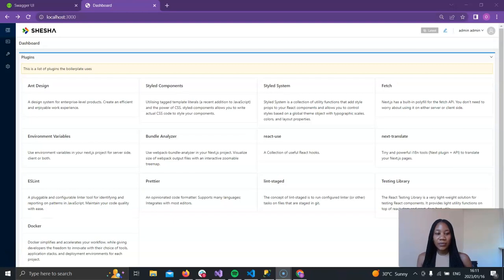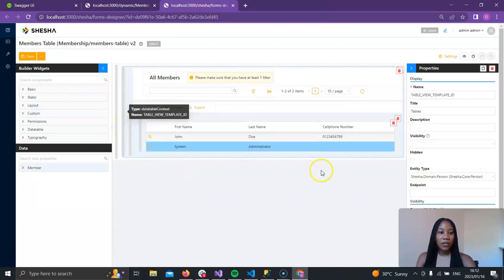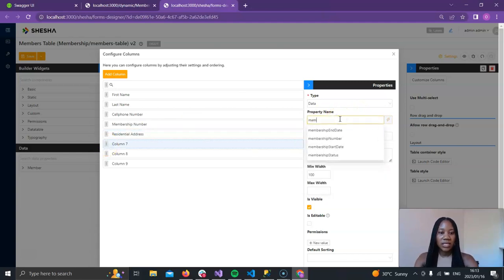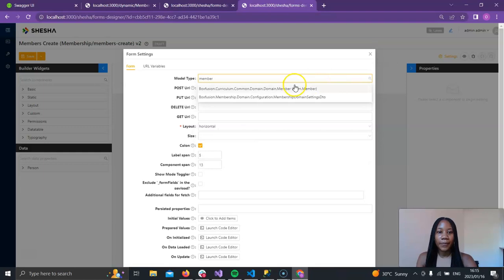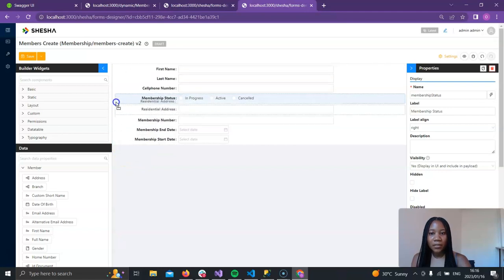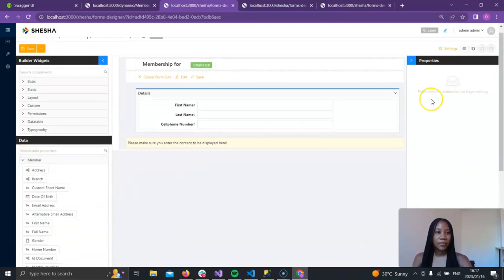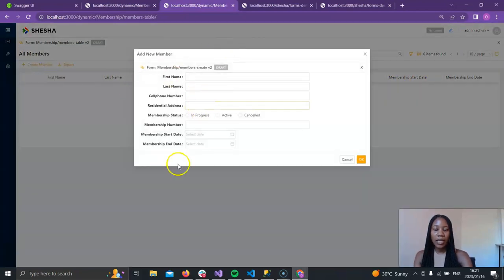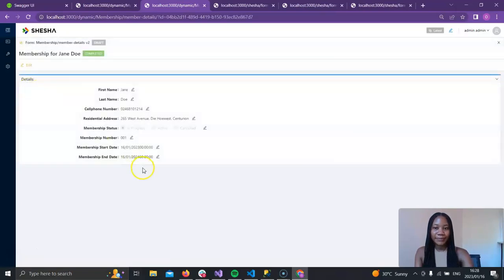08. Extending the domain model - Configuration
Now that we have fully extended our domain model, it is time to go back and update our views so that we can reference our newly created fields in the Member entity.

Chapters:
0:00 Introduction
0:15 Modifying table view
03:04 Modifying create view
05:23 Modifying details view
07:19 Creating a new member